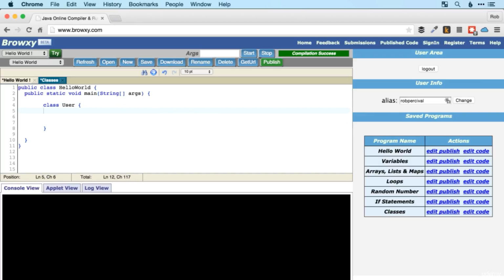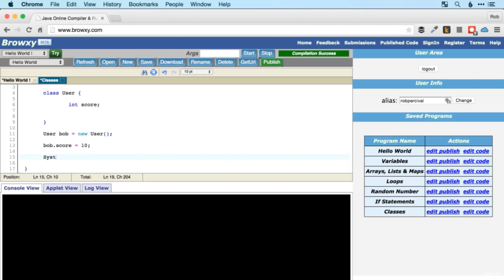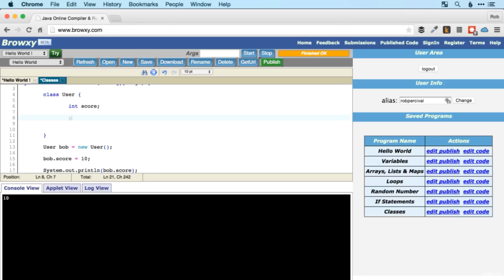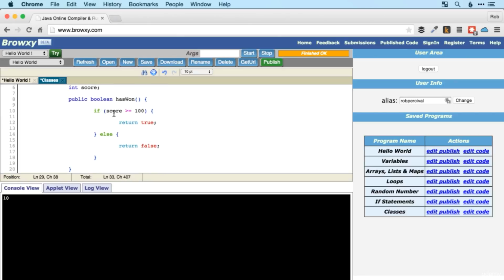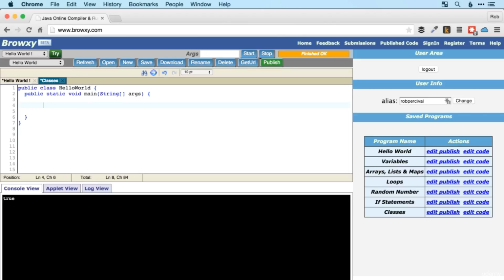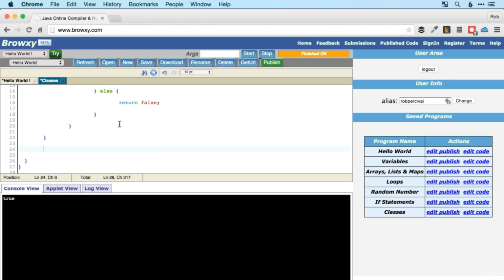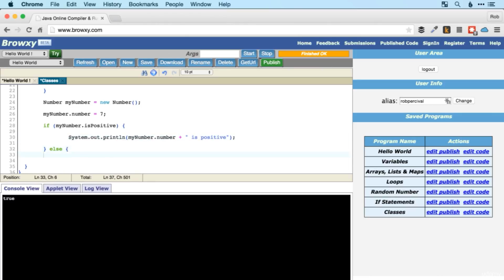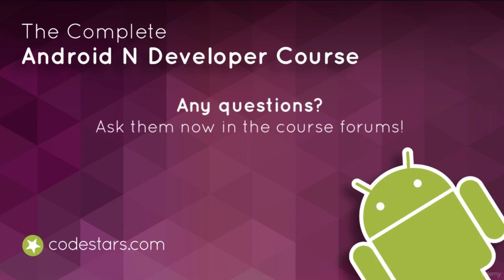Classes And Objects